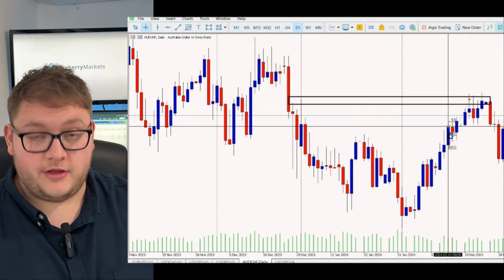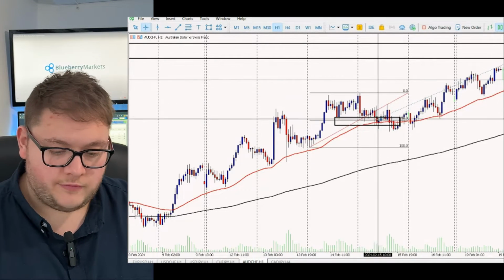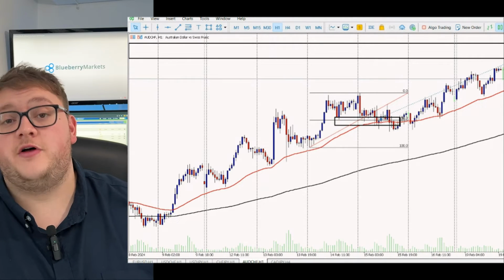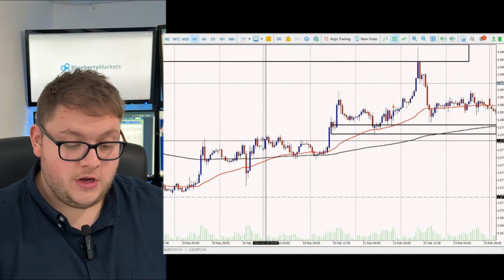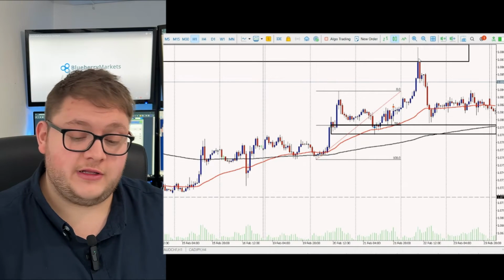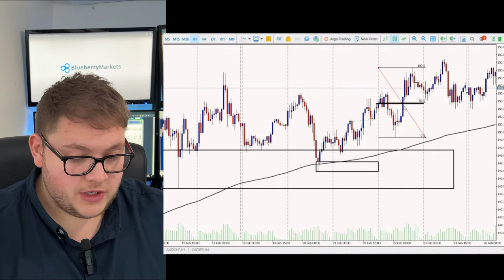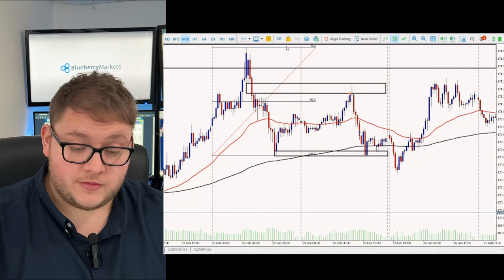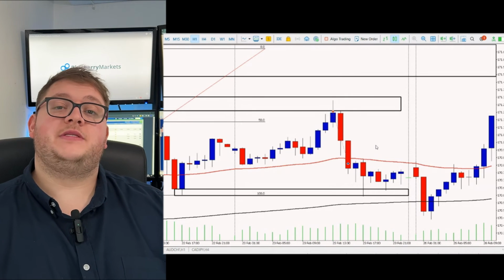I Placed Top 50 In A Trading Competition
Join me as I share my journey placing in the top 50 of a recent trading competition! Discover the strategies, challenges, and insights gained from competing against traders worldwide. Whether you're a seasoned trader or just starting out, there's something to learn from my experience. Don't miss out on this exciting glimpse into the world of trading prowess.

Ranked among the top 50 traders in a recent competition! 📈💼 Join me as I share the highs, lows, and strategies that got me there.

0:00 Intro
0:25 Trading Competition Rules
1:07 Currency Strength Meter
1:21 AUDCHF Trade
5:52 EURUSD Trade
8:26 USDJPY Trade
9:36 CHFJPY Trade
11:48 Outro